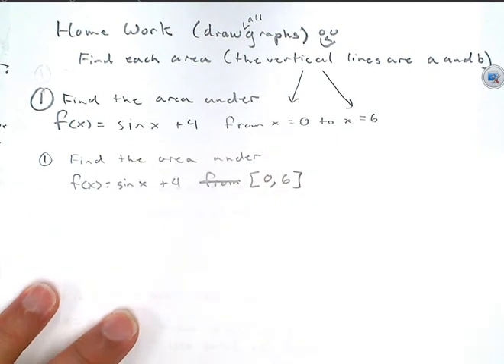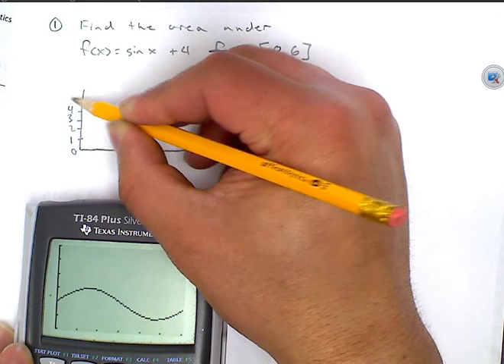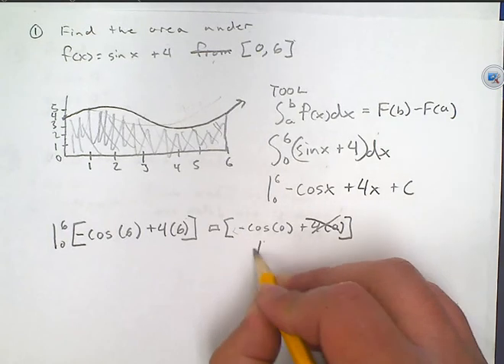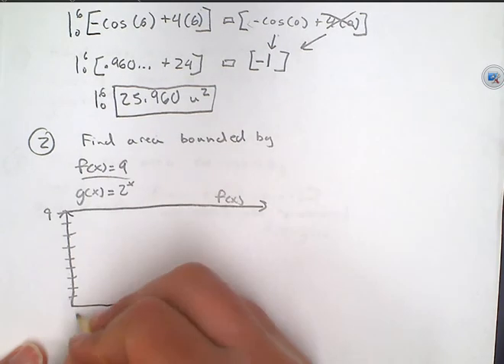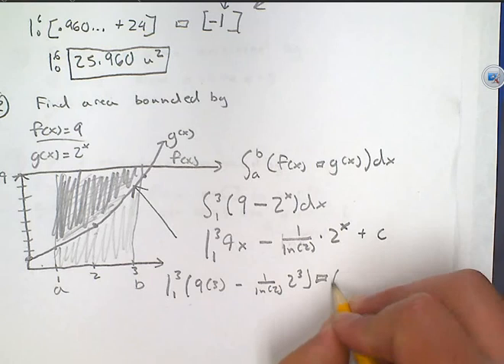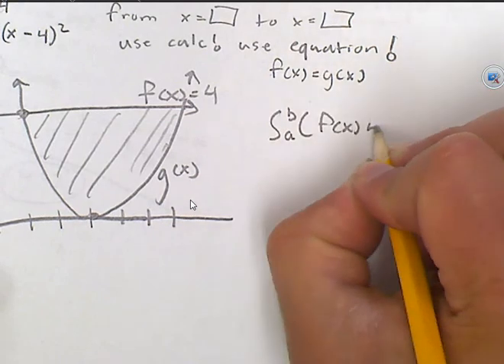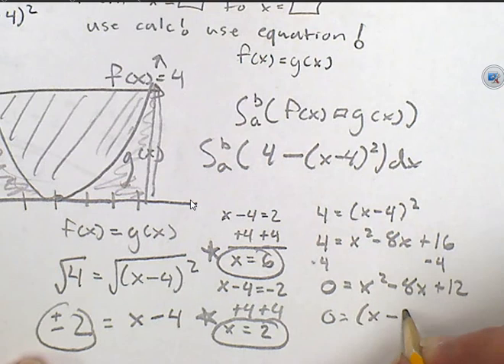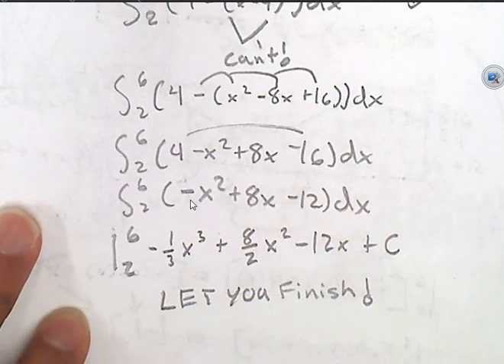Homework day 2 unit 12 video answers